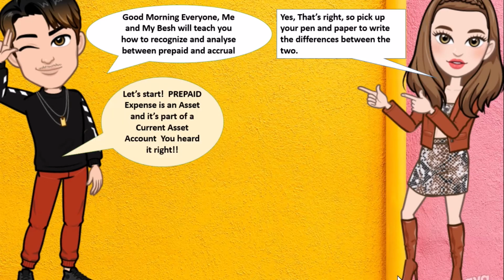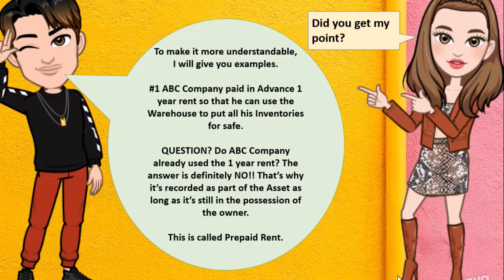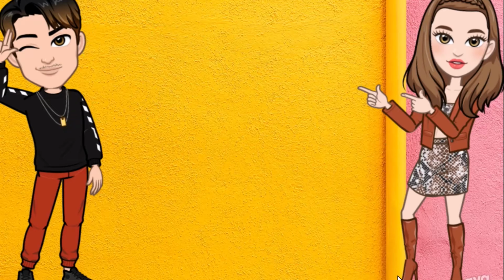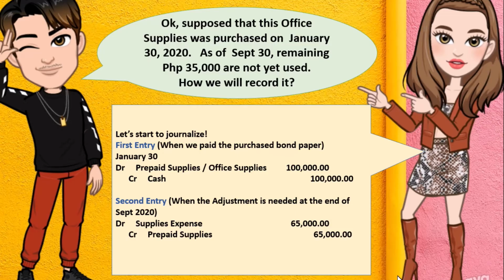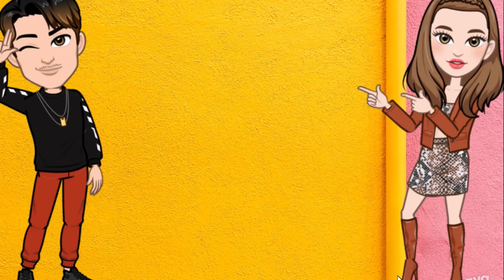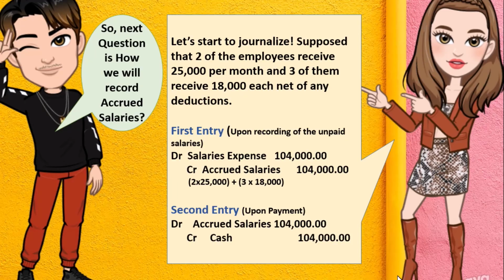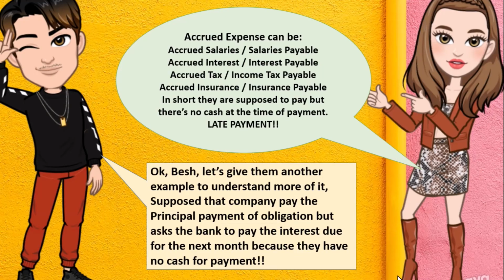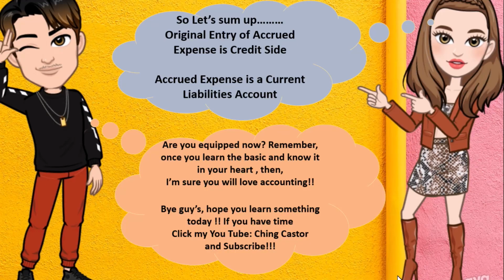How to Record Prepaid Expense and Accrual Expense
This is a basic things yoy need to consider analyzing the difference between Prepaid and Accrual Expense.

Here,  you will start to analyze the basic,  then starting on how it is recorded in the journal entries and the readiness the know the importance of this accounts in the Financial Statement.

Mam Ching

Prepaid Expense
Accrued Expense
Accounting Entries
Pointers on How to Record Correct Accounting Entries (Prepaid Expense and Accrual Expense
How to Record Prepaid Expense and Accrued Expense
Prepayments
Current Liabilities
Current Asset
Education
Thinktank Like Bees
Ching castor
Ching Facundo
Cynthia Castor
Cynthia Facundo
Cynthia Castor Facundo
CVSU Imus
CVSU Main
CVSU Indang